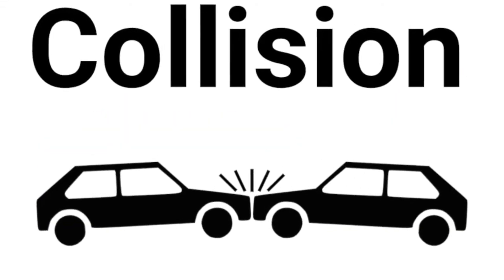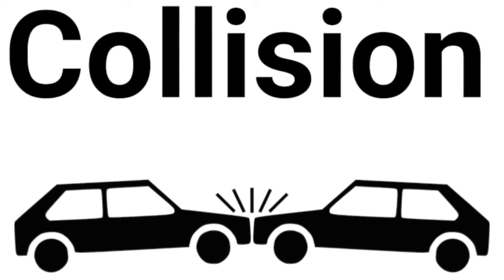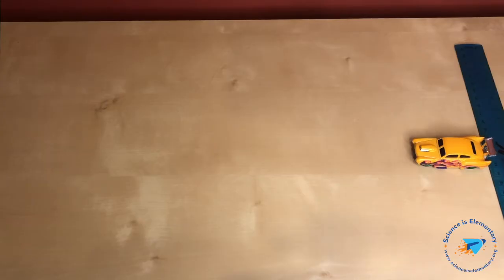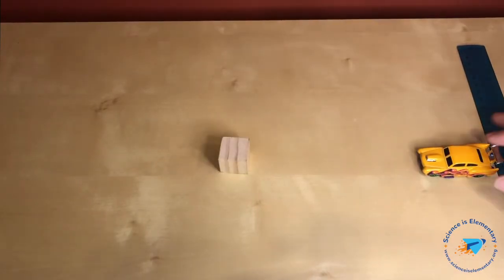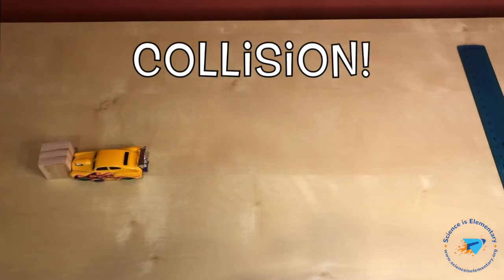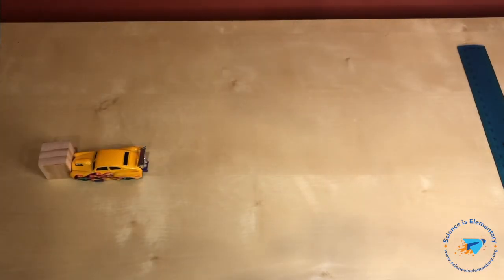Collision Investigation Instructions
Crash! What happens when two objects collide? Try this simple experiment for kids to learn how the force of a collision impacts different objects and materials.